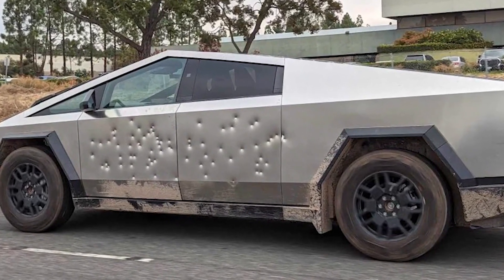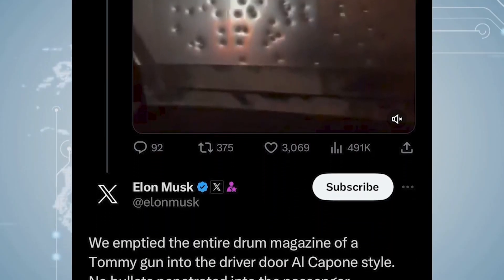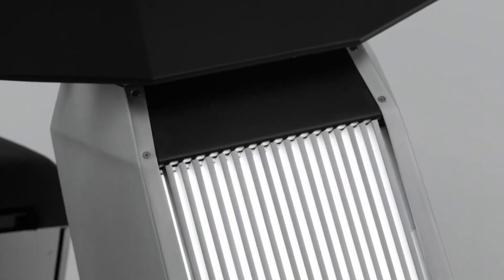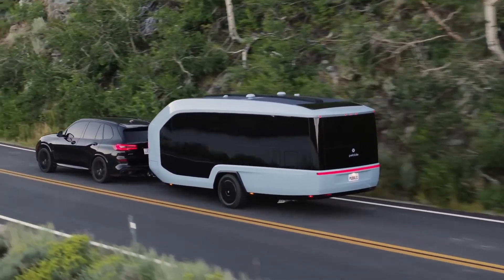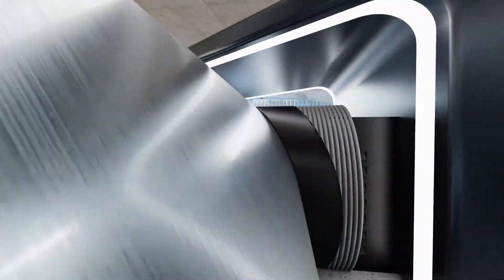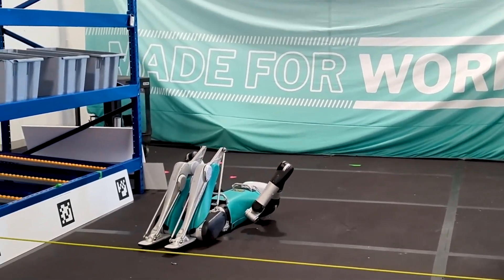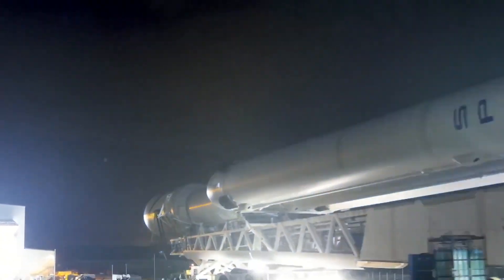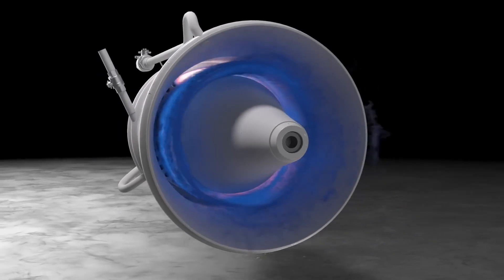Indestructible Cybertruck, HyperloopTT cargo vacuum train, NASA rockets 3D-printed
In today's issue, Tesla is waiting for you, which shot a Cybertruck from a Thompson submachine gun and boasted about it. Electric motor in the style of Tesla Cybertruck from Brooklyn. A new level mobile home from Pebble Flow. HyperloopTT showed the project of a cargo vacuum train. A two-legged Digit robot who was taught to get up after a fall. NASA has successfully tested the rocket nozzle printed on a 3D printer and Europe, which will entrust SpaceX with putting secret Galileo satellites into orbit, all this and much more right now!